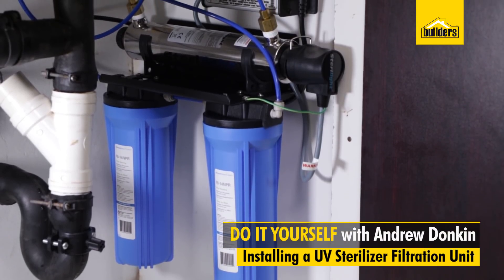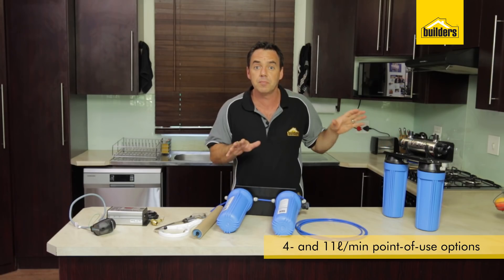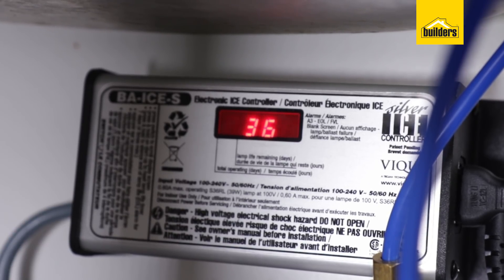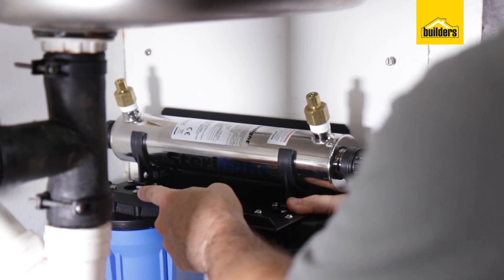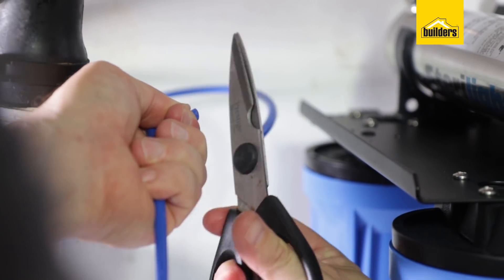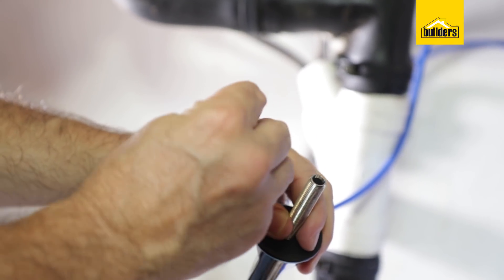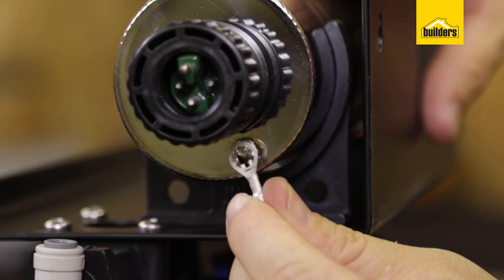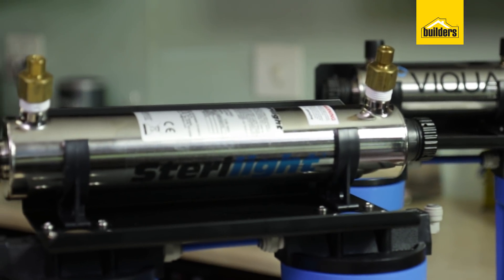How To Install A UV Water Purification System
A UV steriliser can be a daunting product but in reality it's quite simple and even more simple to install.  Check out how to install a "point of use" unit in your home to give you 100% safe drinking water in your home.